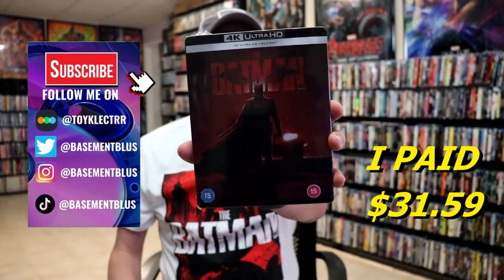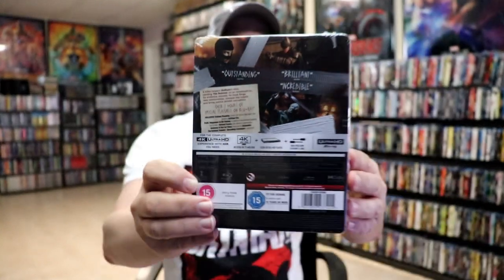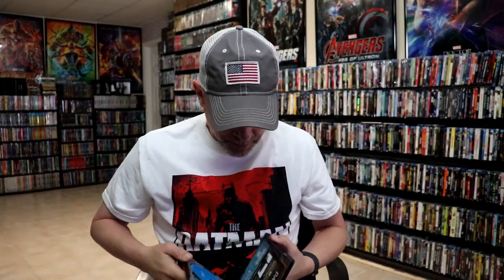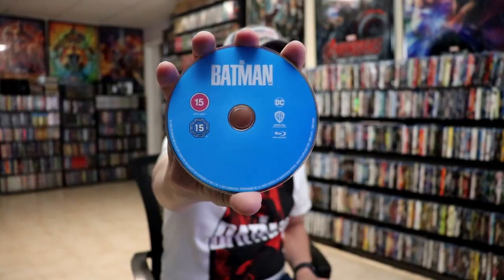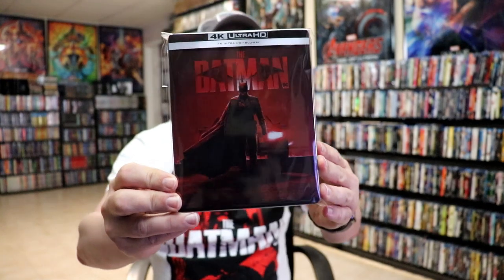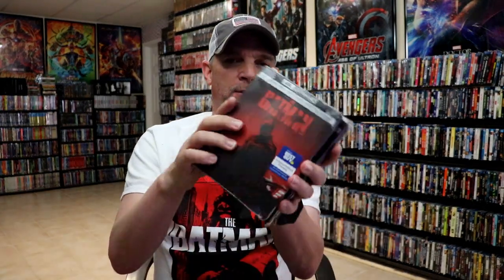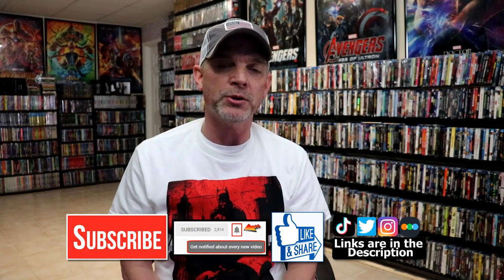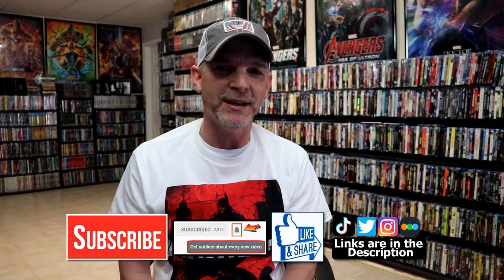The Batman 4K Ultra HD Blu-ray Steelbook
Check out the 4K Ultra HD Blu-ray Steelbook for The Batman that I purchased from Zavvi UK!

► Add the 4K Ultra HD Blu-ray to your collection
► Add the Blu-ray to your collection